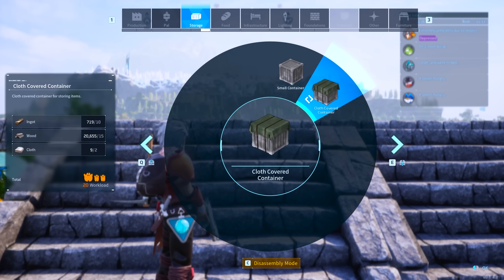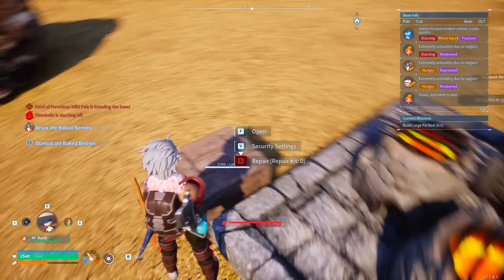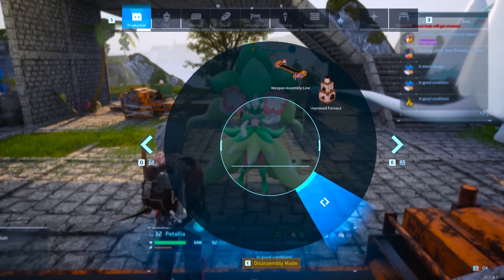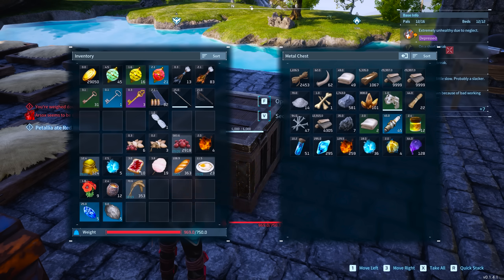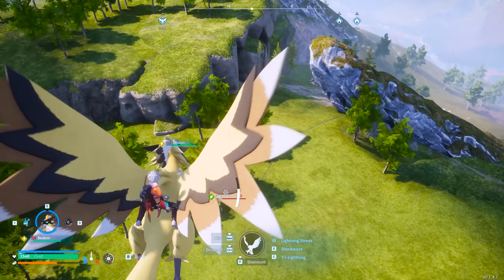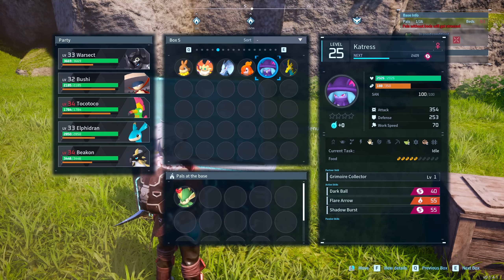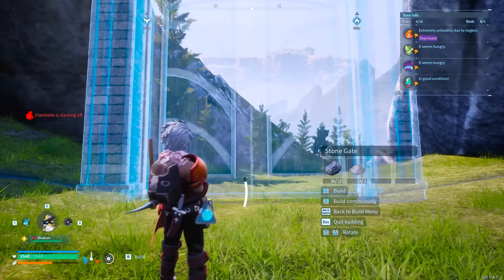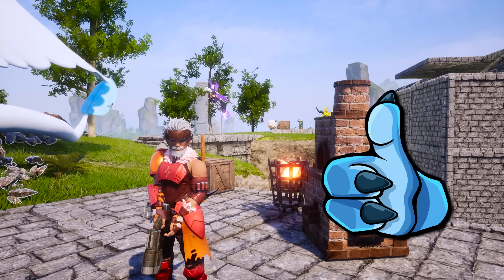Officially Unveiling my New HUGE Base! | Palworld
Palworld is what you get if POKEMON and ARK had a baby!
Palworld is a monster-catching, survival and crafting game, but incorporates a variety of mechanics from other genres in order to provide a completely new experience for everyone.